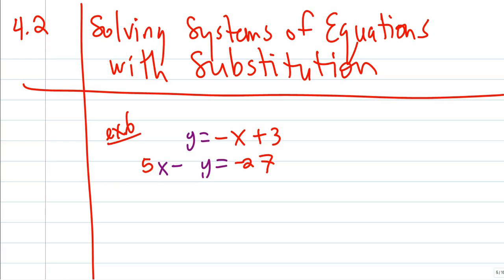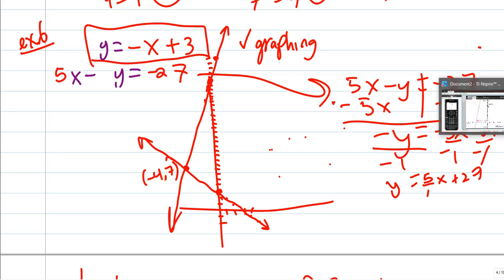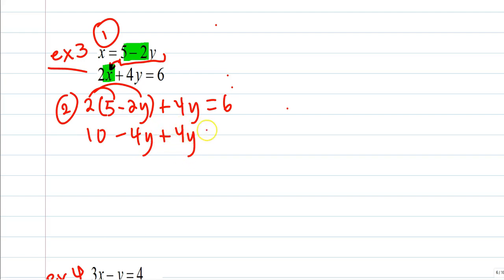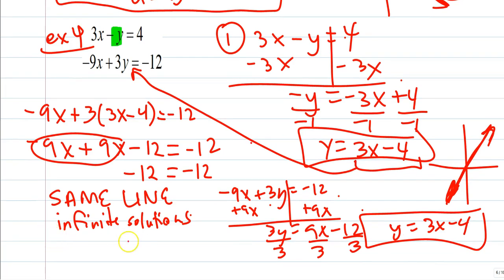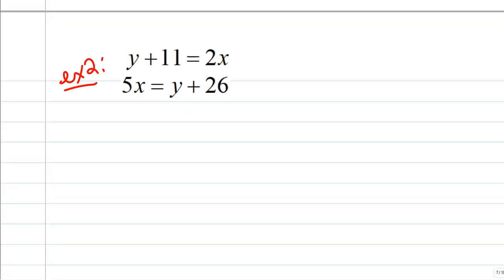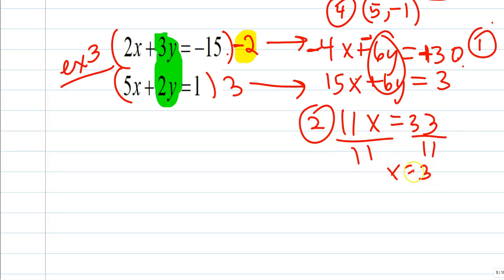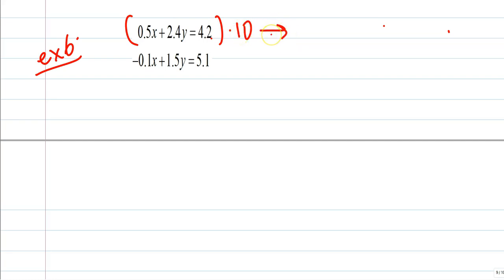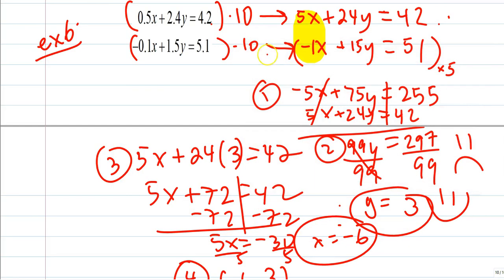P055 4 2 AND 4 3 Solving Systems by Substitution and Elimination